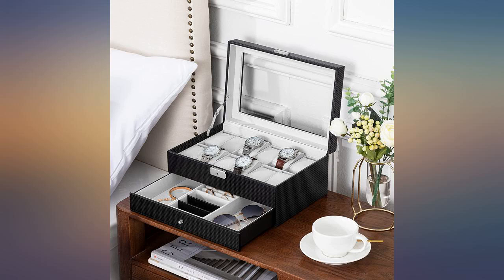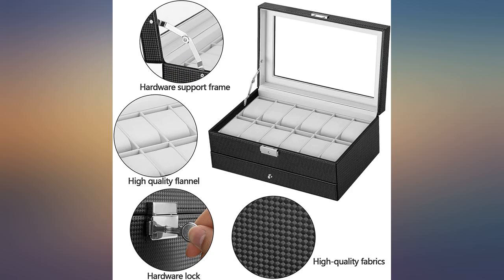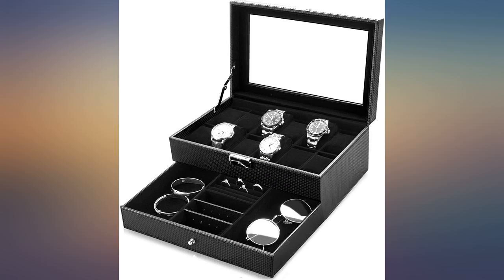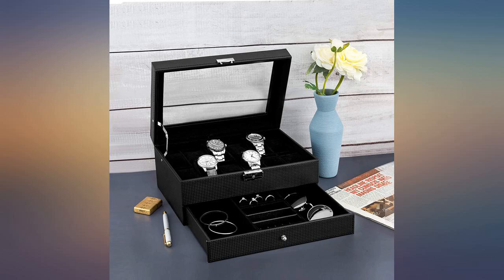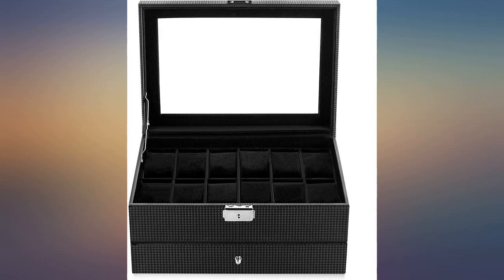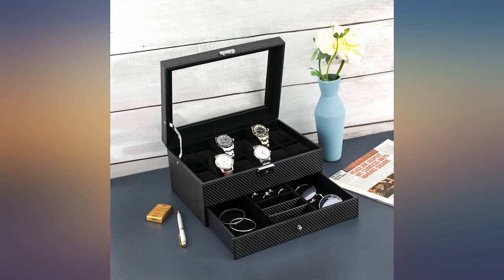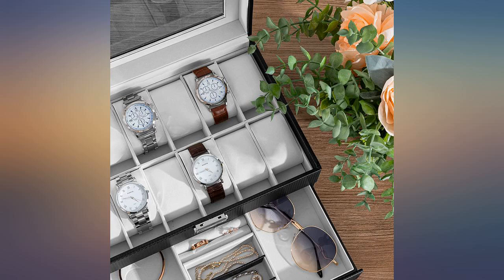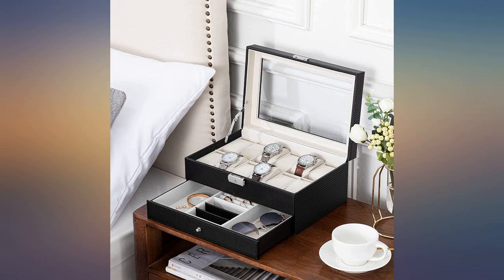Oyydecor Watch Box 12 Slots Watch Organizer Jewelry Display Case Organizer with revieww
Oyydecor Watch Box 12 Slots Watch Organizer Jewelry Display Case Organizer with Jewelry Drawer for Storage and Display Lockable (Black//Twill)

Main Features:
- Unique Design: Size: 11.81"x7.87"x5.12". well-done seams, refined interior, smooth actual hinge, see-through real glass top, this well-built watch box is sturdy as well as elegant. The grey color and sleek design can match the dresser perfectly. Your man must be very happy when receiving such a nice gift at birthday or Christmas.Gorgeous and upscale. And it is easy to clean. You just need to wipe the display case organizer with cloth.
- Large Glass Lid: Your watches and jewelry will be protected well from dust and scratching for the transparent glass cover. You will own a broad vision and can find the most favorable treasure in seconds in your watch organizer box. Made of high quality and sponge cushions, indeformable & soft, protect your watches from dust, damp and shock perfectly. The flexible squares are large enough to fit men's giant wrists, but also pliable enough to accommodate women's daintier jewelry if need be.
- Double Layer: In the top layer of the jewelry case, there are 12 watch slots with removable velvet pillows. And in the bottom layer, there are adequate suitable area for your cufflinks, necklaces, bracelets, earring, brooches, neckties, sun glasses and any other jewelry and belongings.
- STURDY METAL HINGE & ONE HAND EASY OPEN BUCKLE: There is a sturdy metal hinge support instead cloth ribbon which helps to keep the top propped open. You can open and close it in seconds with one handed operation, very convenient and no time consuming.
- Great Gift Idea: With elegant appearance and easy-to-open design, this lockable organizer will be an ideal gift for Birthday, Valentine's Day, Wedding, Christmas and Father's Day.